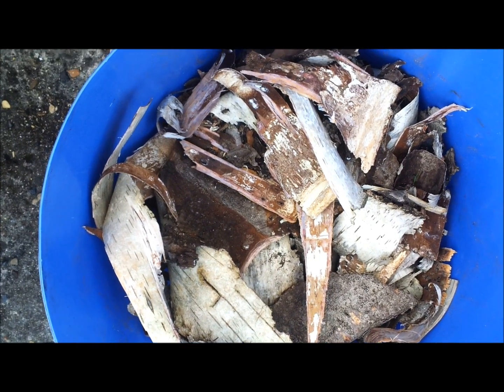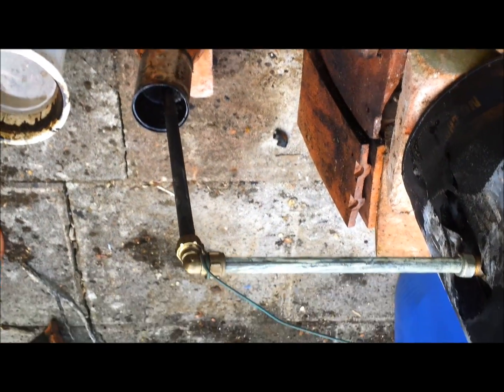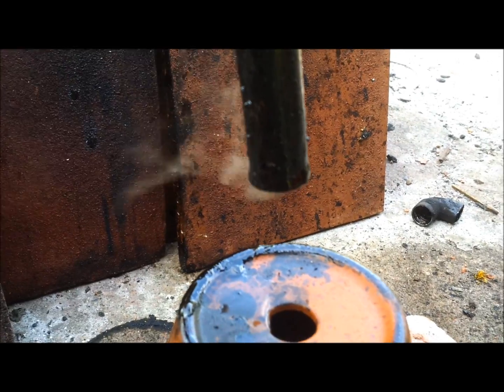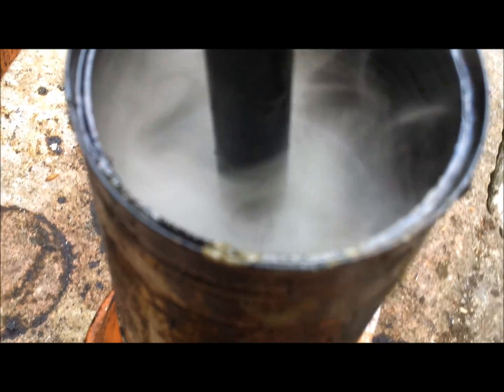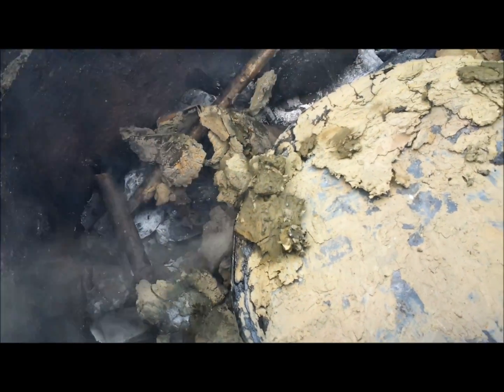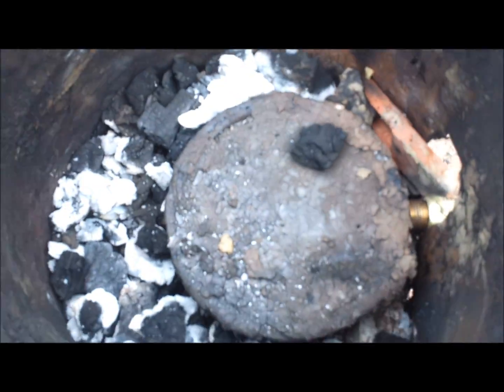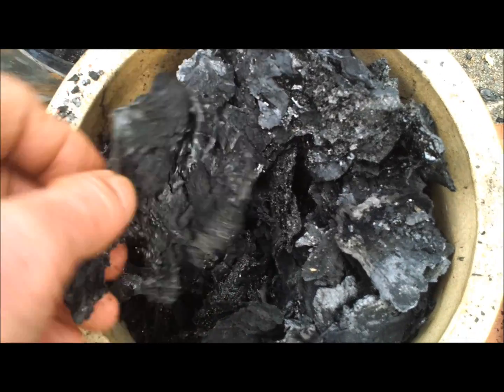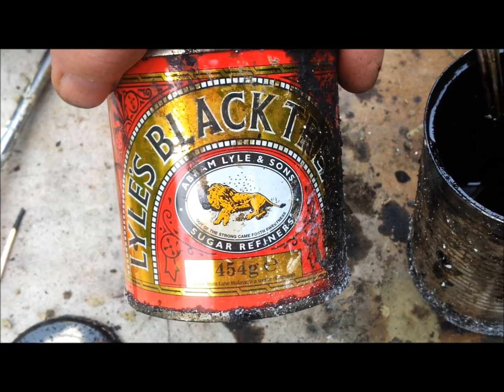Making birch bark tar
Destructive distillation of birch bark to make the tar used by Neanderthals to glue flint arrow heads on to the arrow shafts